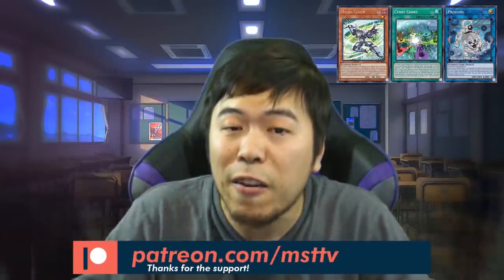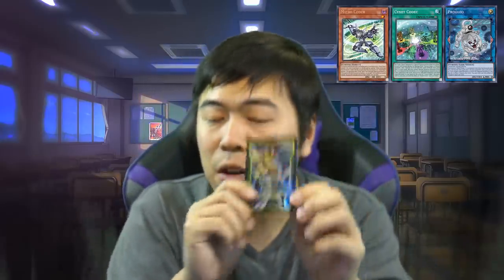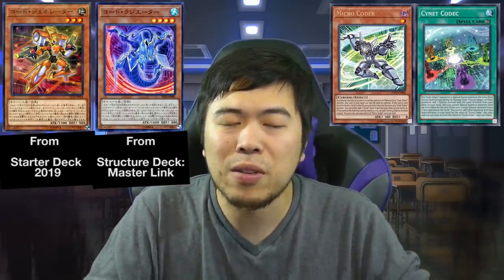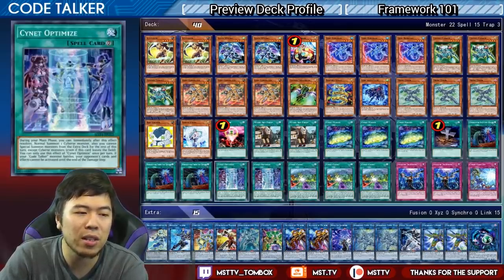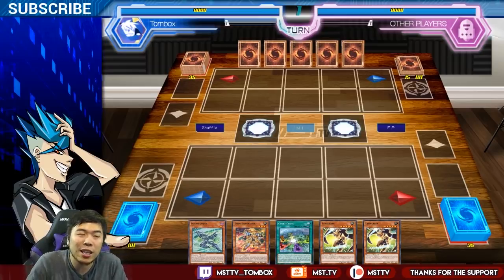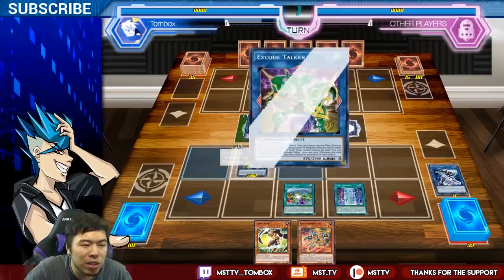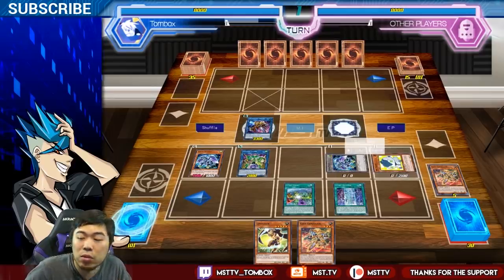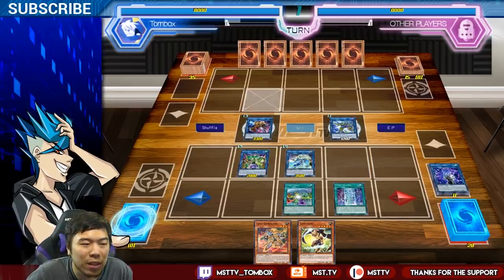How to Code Talker Extra Link? Is it worth $120?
If you want to play with code talkers, it will cost you. $120 and most of the stuff don't even exist yet.